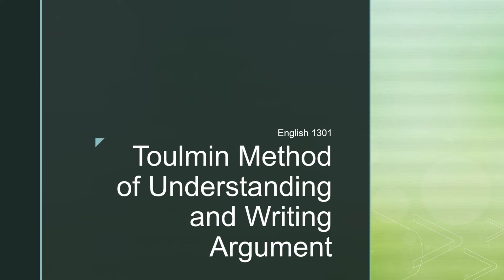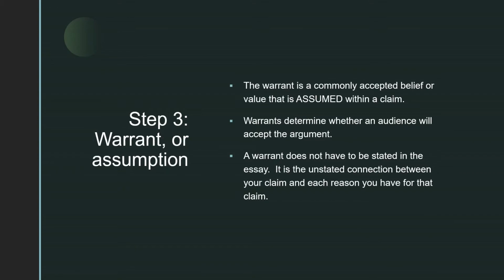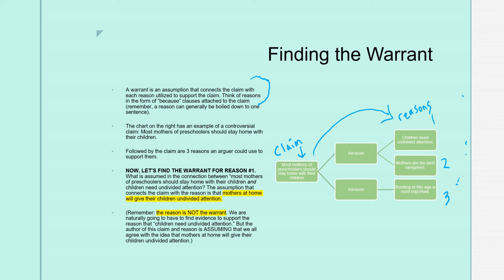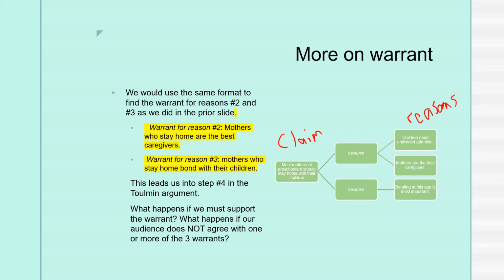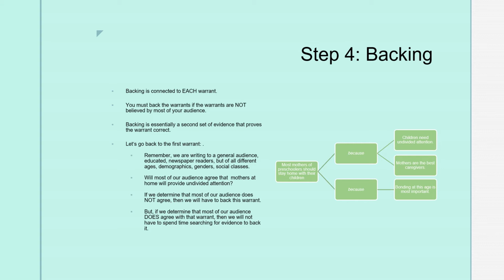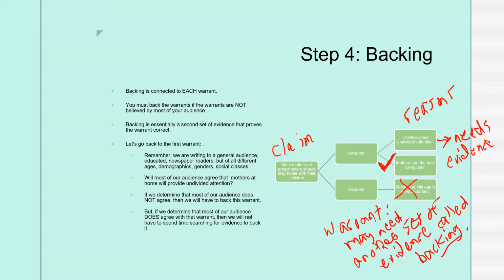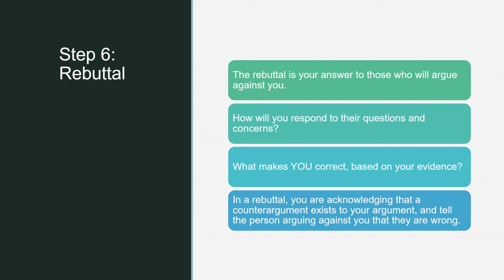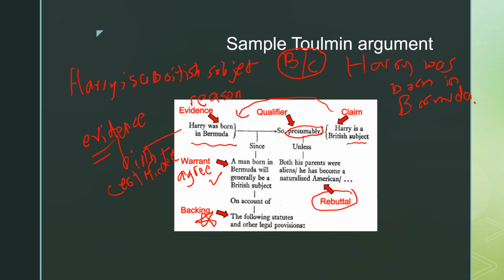Toulmin method of argument Fall 2020